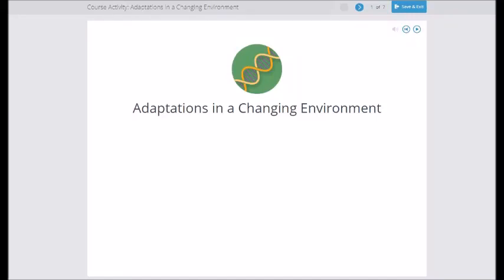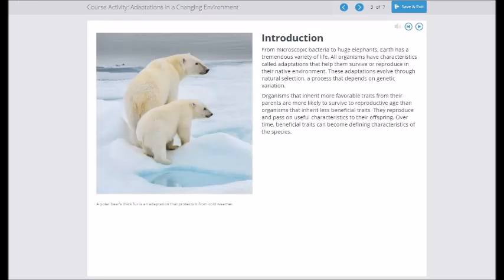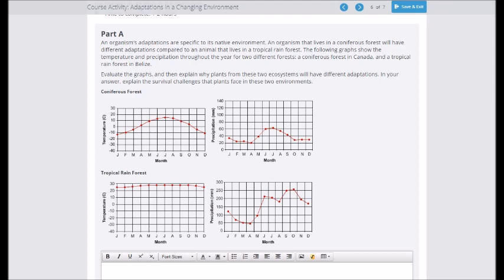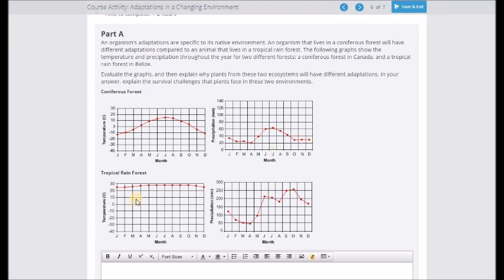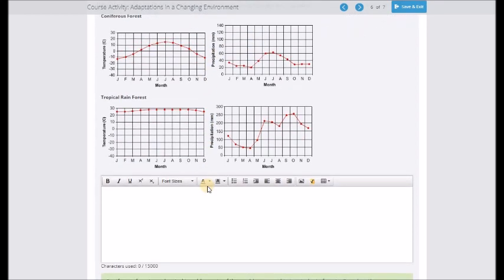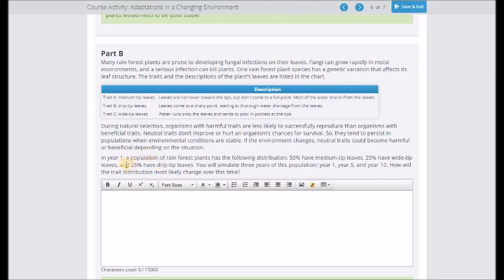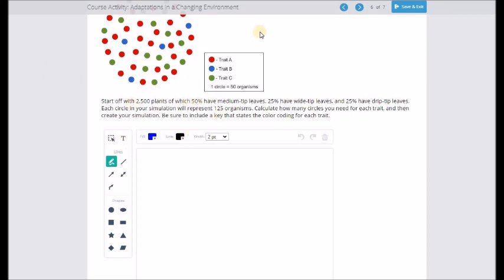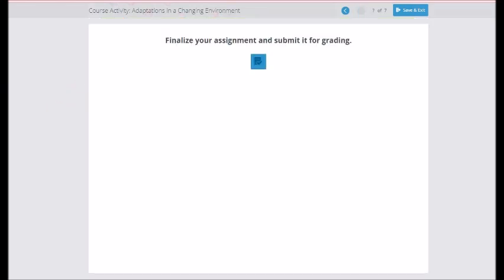BIO Adaptations in a Changing Environment ACTIVITY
This is the tutorial for Adaptations in a Changing Environment ACTIVITY